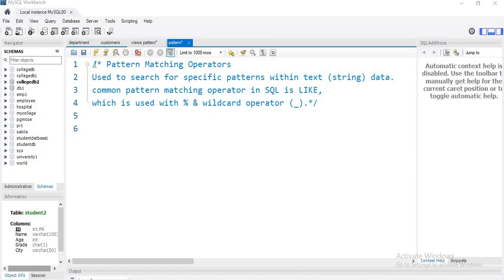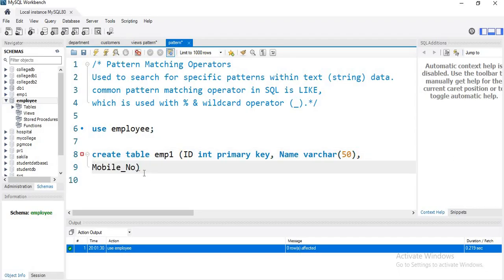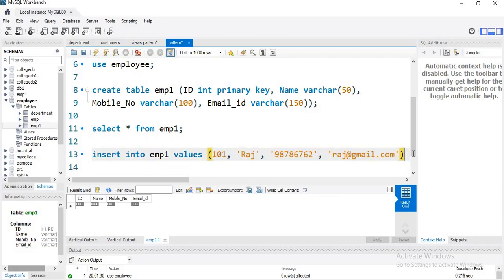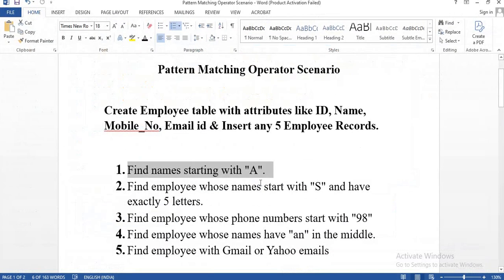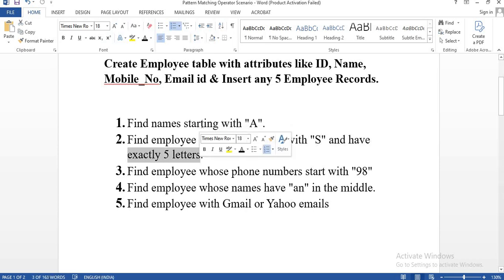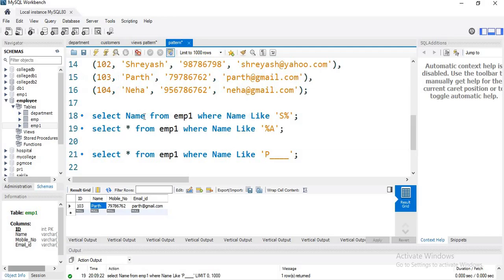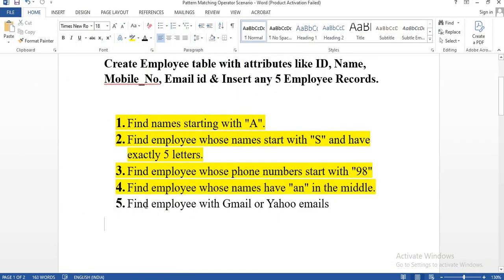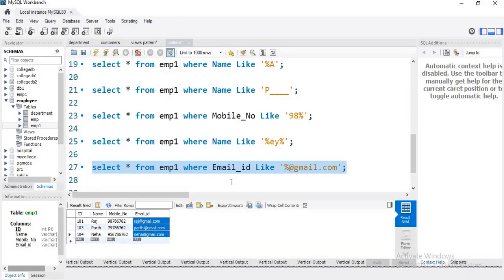Master Pattern Matching in SQL | LIKE, NOT LIKE, Wildcards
Keep Watching..!
Keep Learning..!

pattern matching operators in dbms
sppu dbms practicals
database management system sppu practical
pattern matching
cs and it tutorials by vrushali dbms